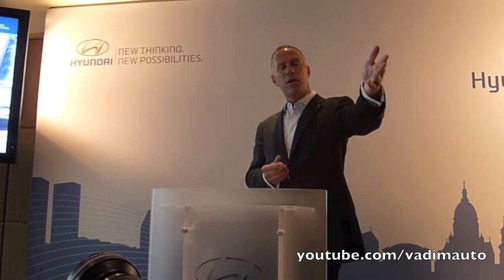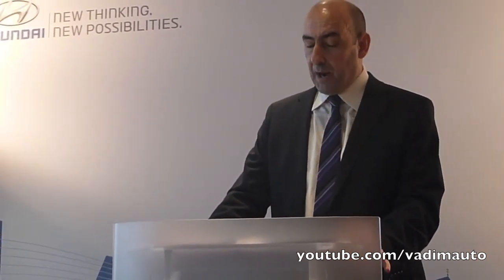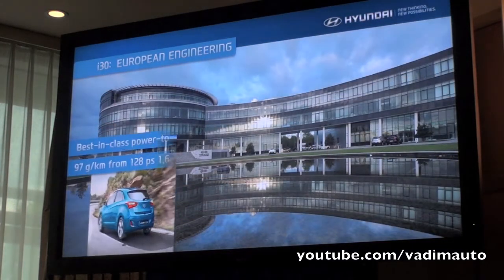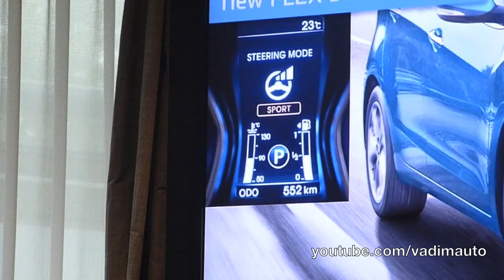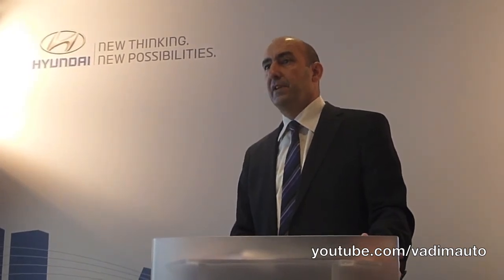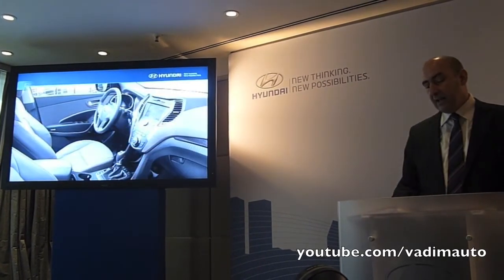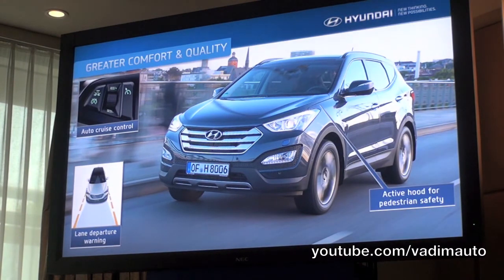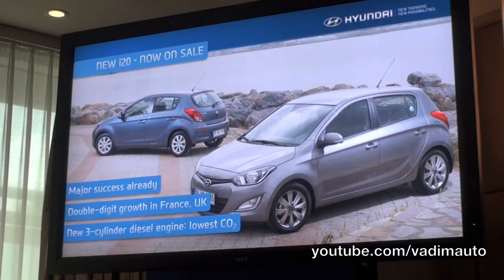Hyundai 2012, product line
Hyundai 2012, product line. Present by Mark Hall(Marketing director). Mainz, 10.07.12.